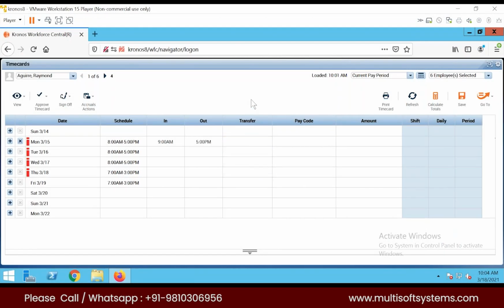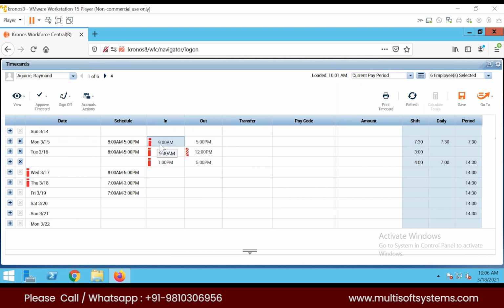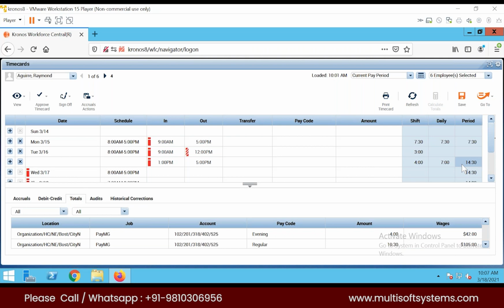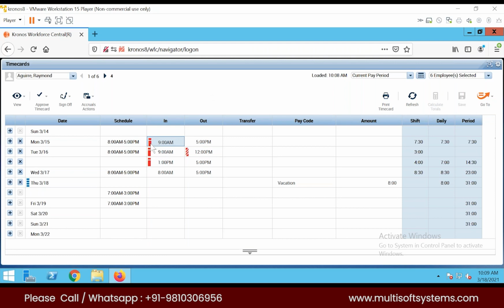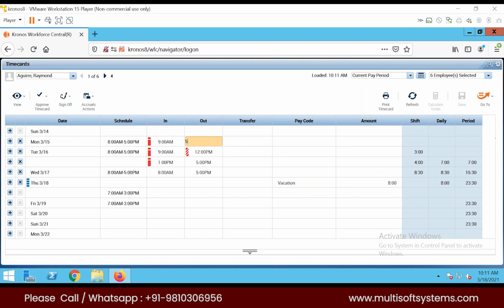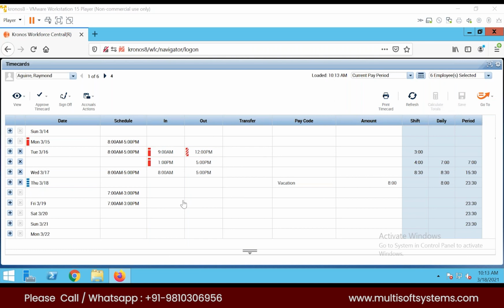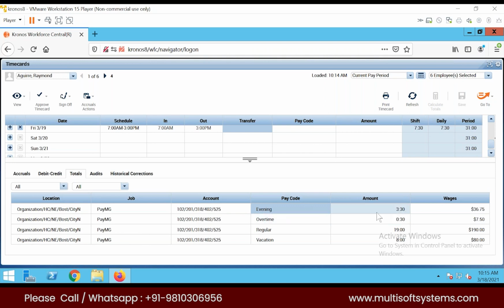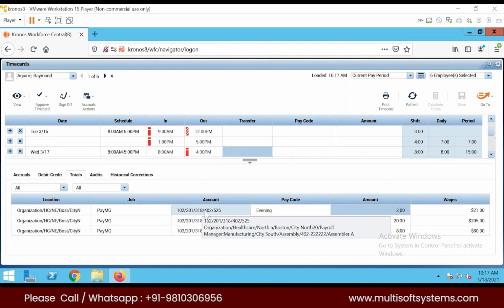KRONOS Training - Overview - Part 3 - Multisoft Systems